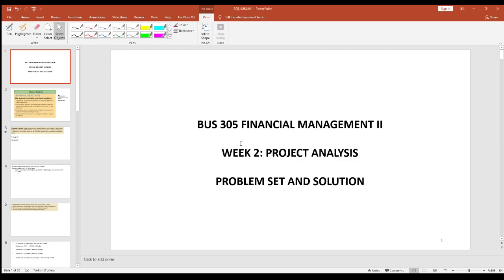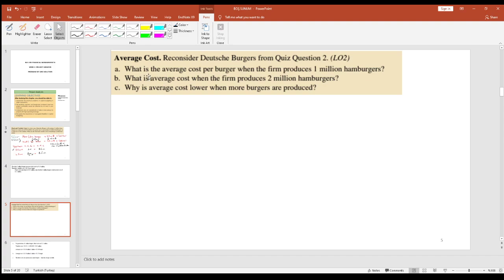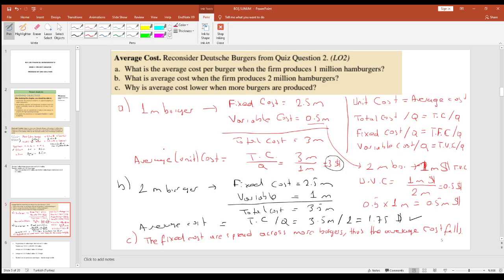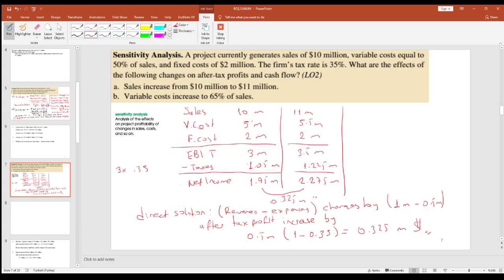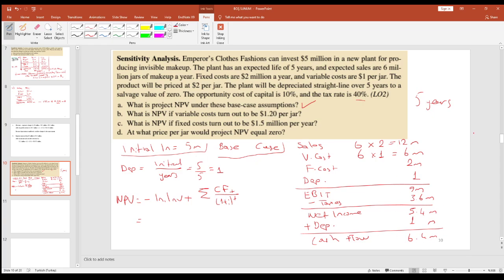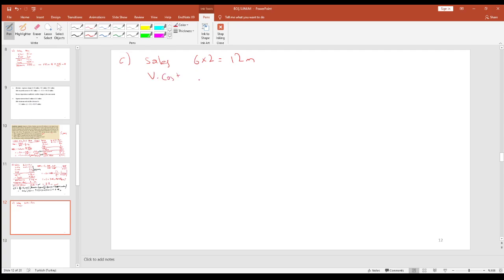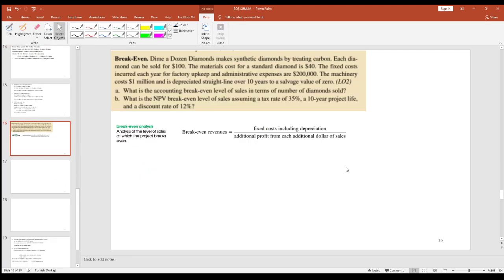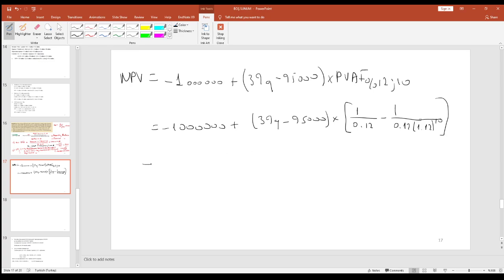Financial Management II _ Chapter II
Project Analysis